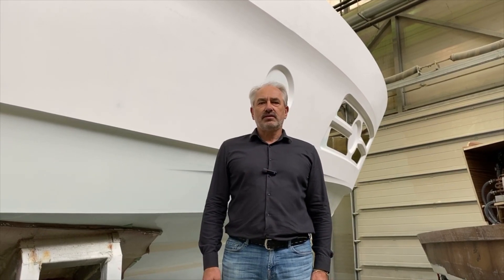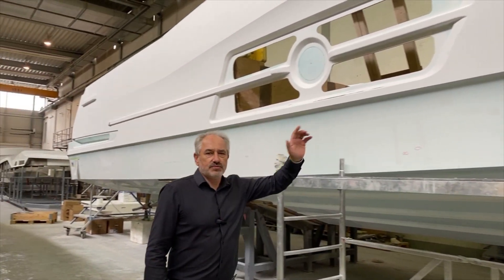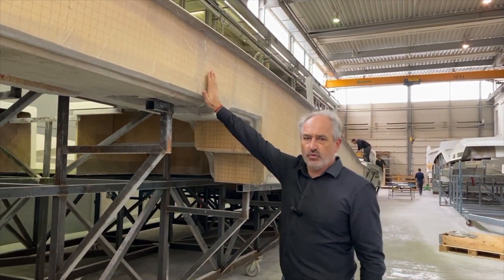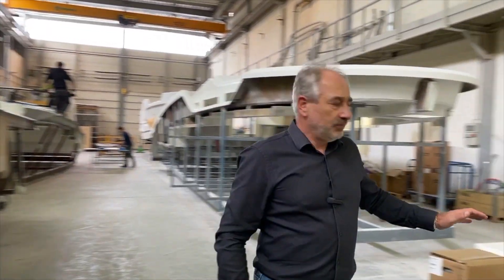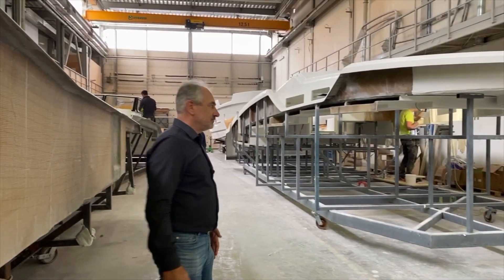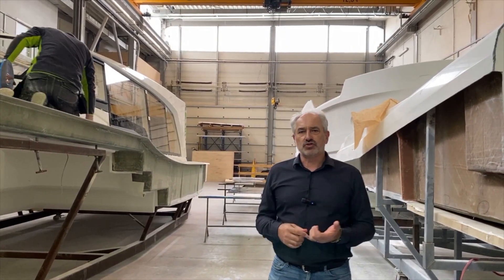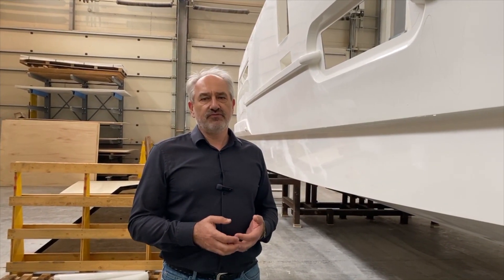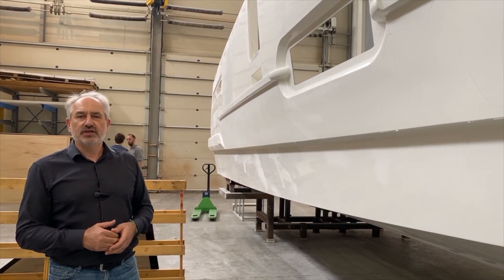Greenline Yachts' Shipyard largest hall - OceanClass, Greenline 48 Fly, Greenline 48 Coupe